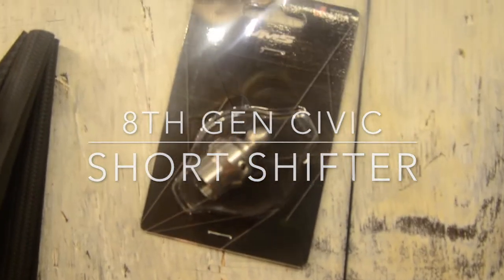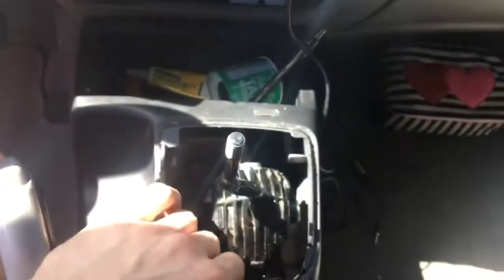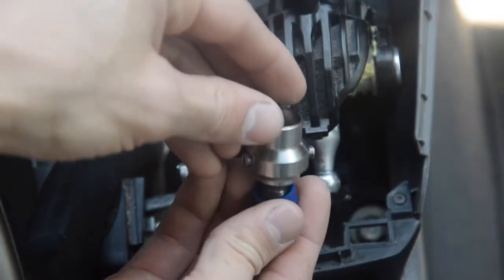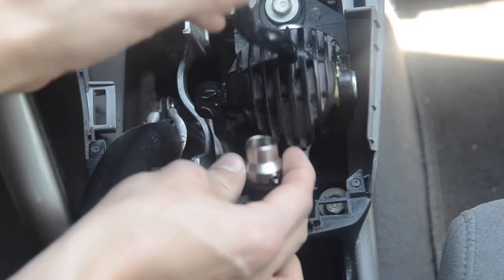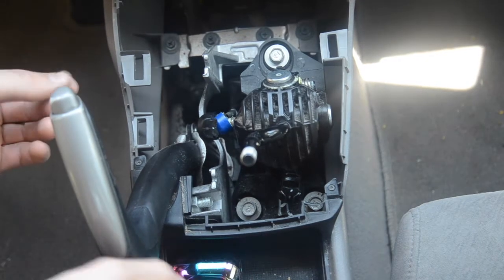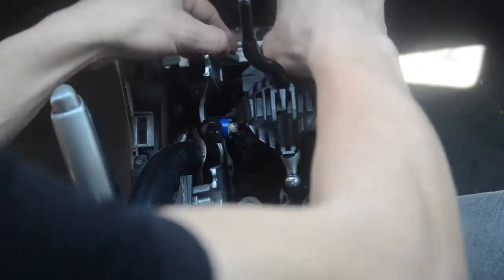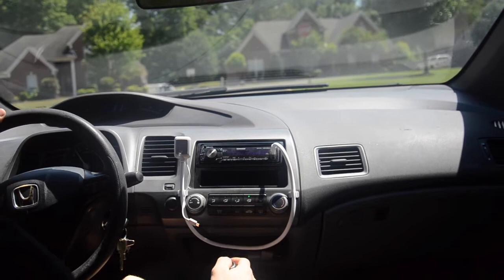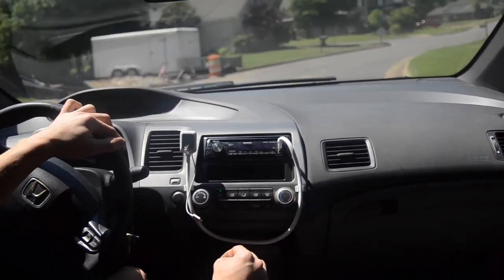8th Gen Civic Short Shifter Install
Amazon links
Help out the channel by buying from my links

Window cranks
Micro fiber towels

I will receive a small portion from you using the links

I am not responsible for what you do to your car!